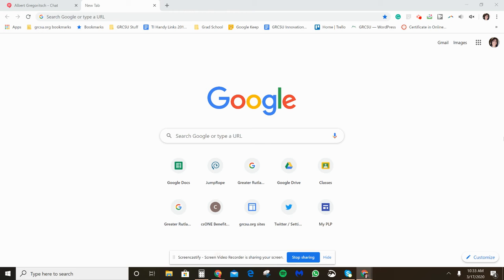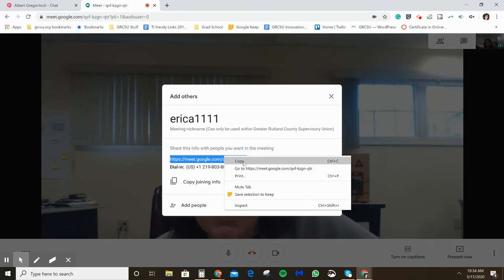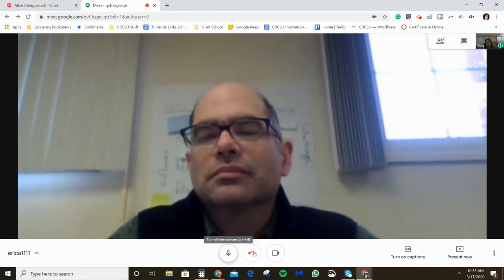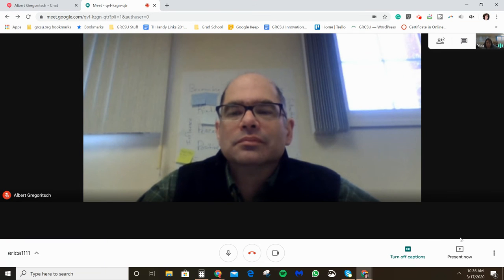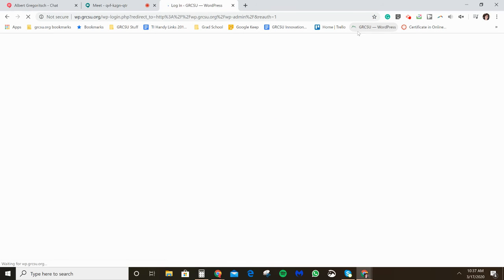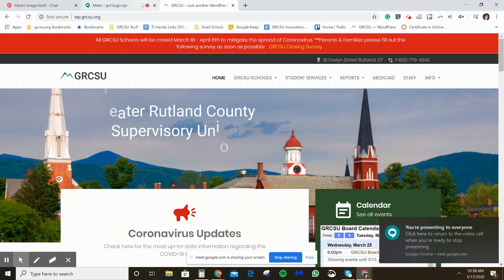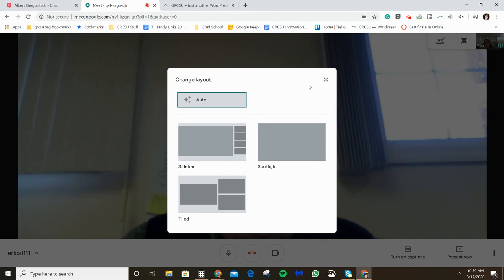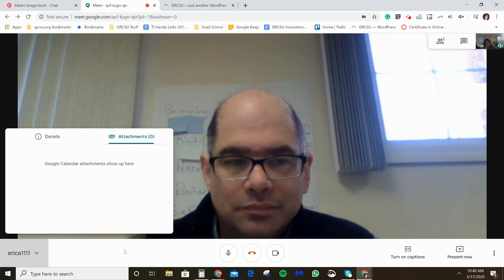How to use Google Meet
A quick video to show you how to get started using Hangouts Meet